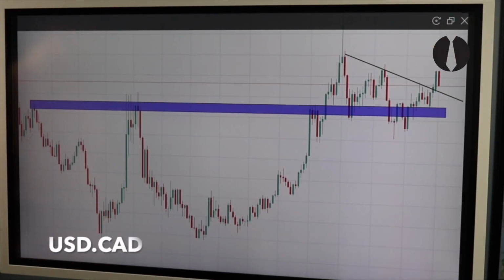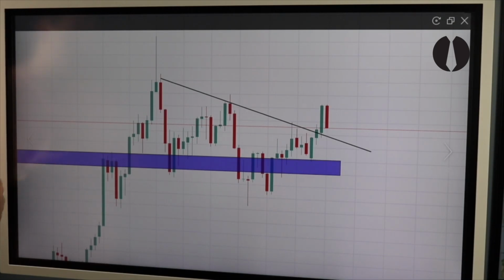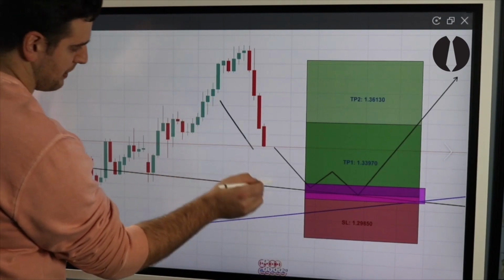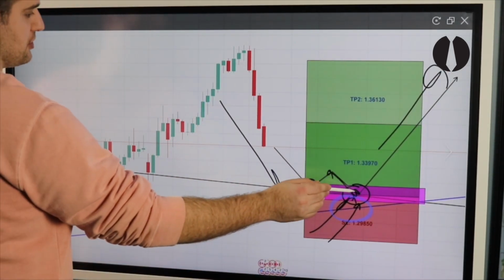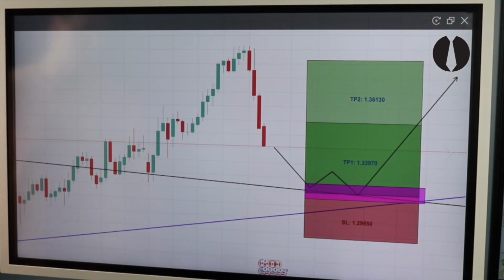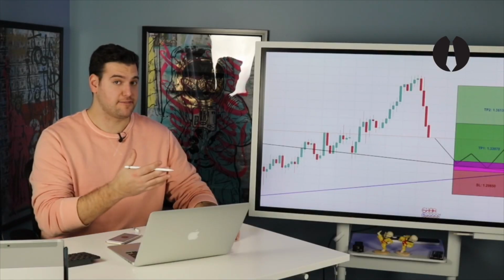Forex Technical Analysis: USD.CAD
How to trade Forex: US Dollar vs. Canadian Dollar

This signal was sent to Team FXG on January 7th 2019